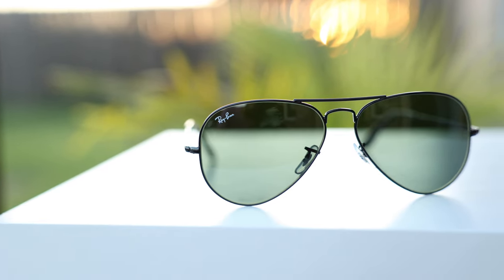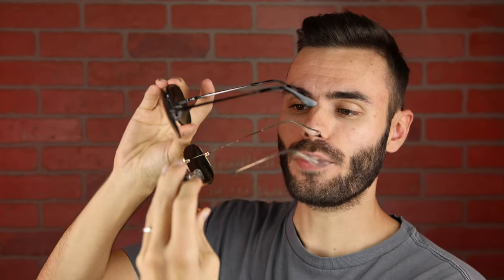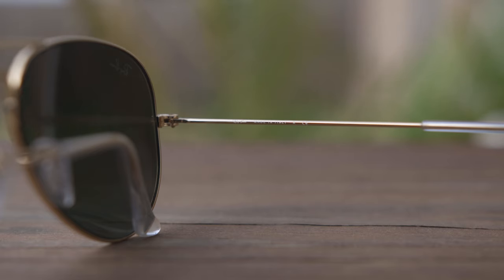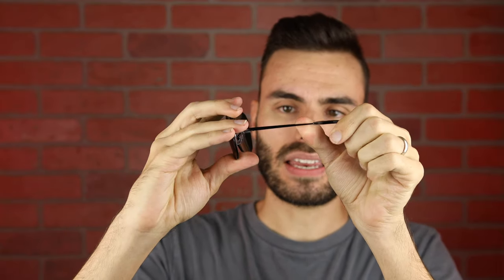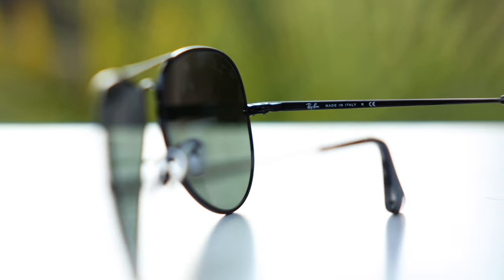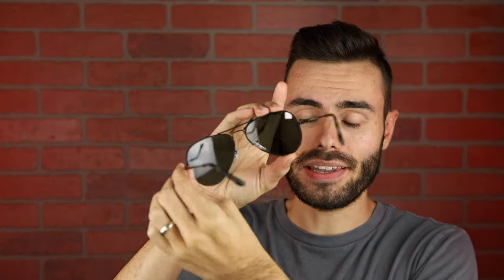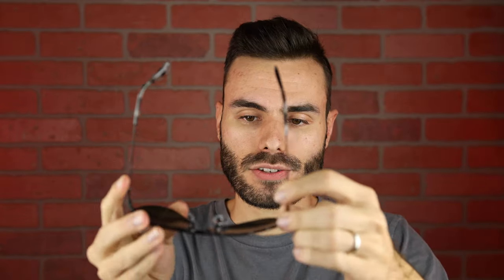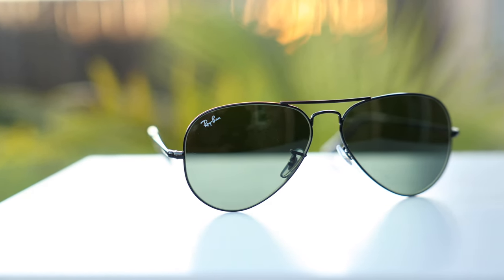New Updated Ray-Ban Aviator Review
New Ray-Ban Aviator RB 3689 Review